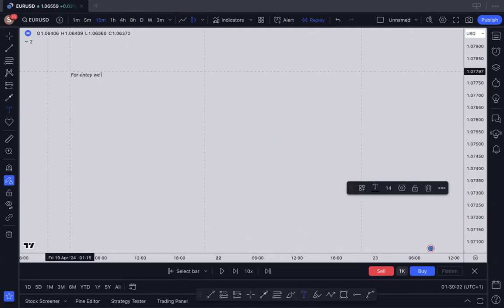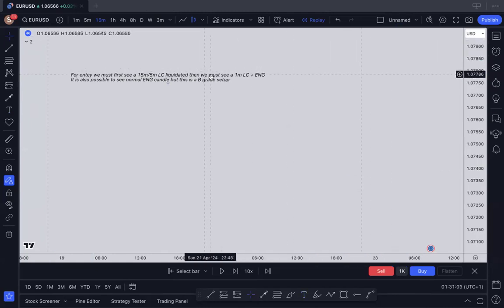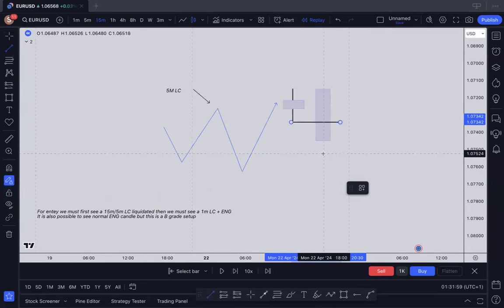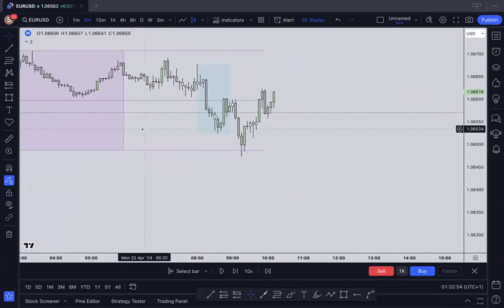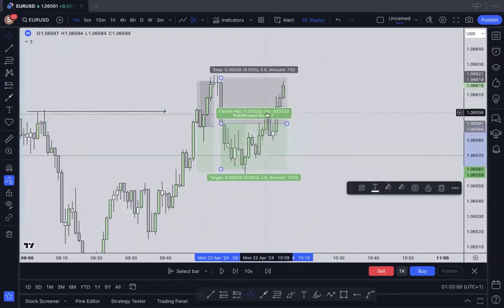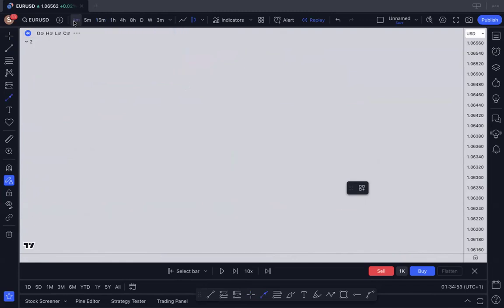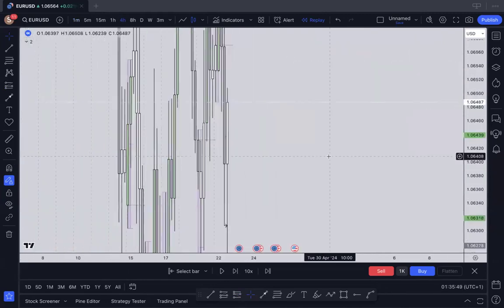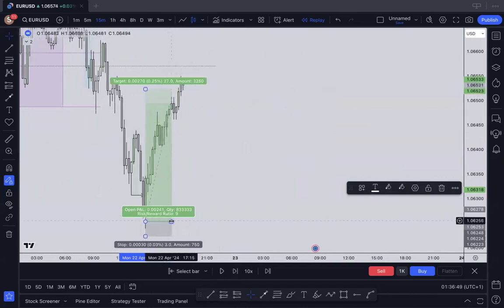The liquidity hub MSNR x SMC course part 5